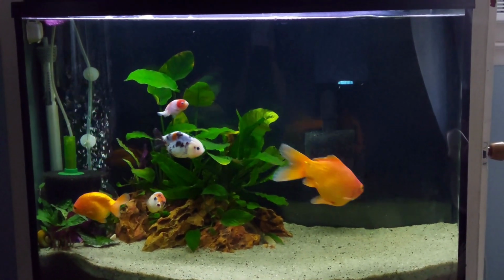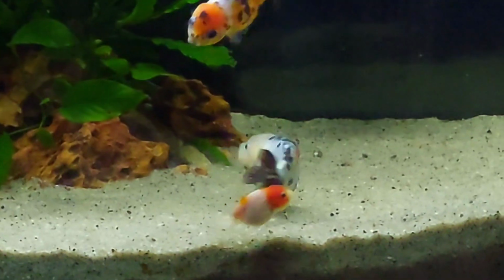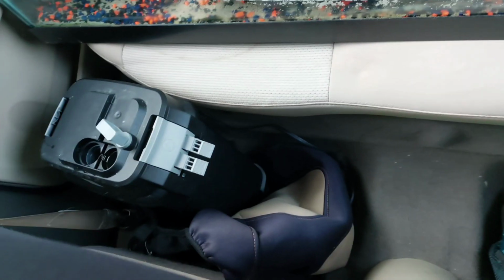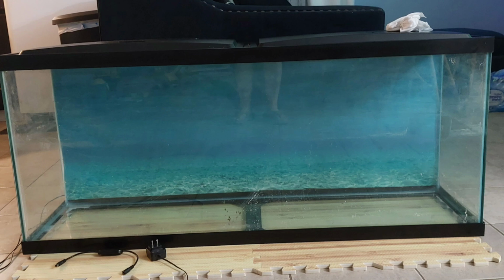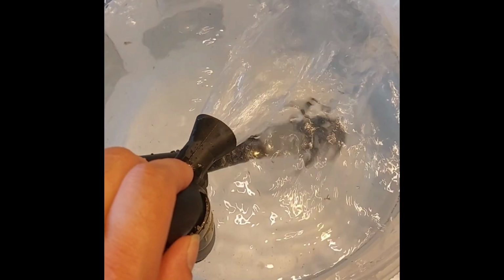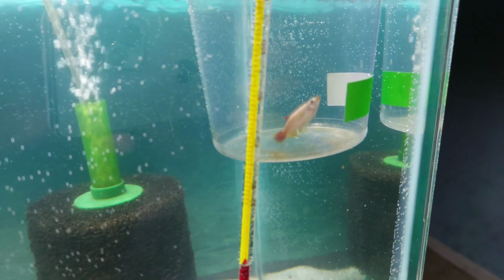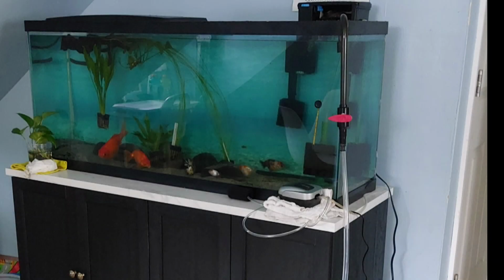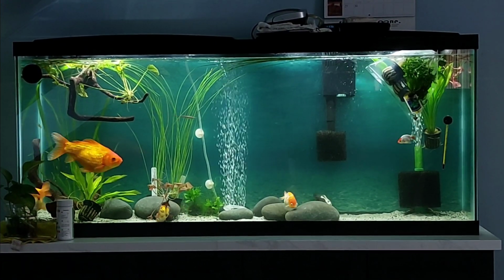Let's give my goldfish a bigger and better home.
I finally decided it was time to upgrade my goldfish tank from a 36 gallon to a 55 gallon tank. The best part was that I was able to do it for very little money.